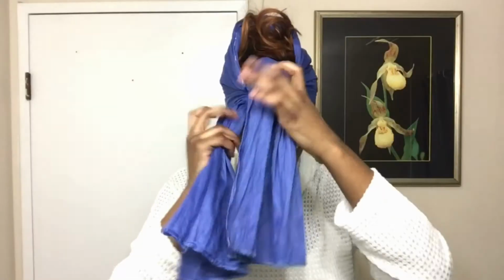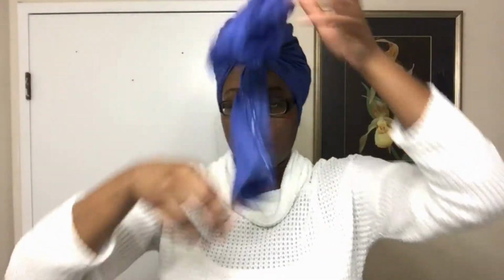Easy Head Wrap Tutorial w/ Blue head wrap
Hello Queens and Goddesses, here is the easy Headwrap Tutorial that has been highly requested!

In this video, I will share a few different ways of how to tie your Headwrap.

There are of course more ways to wrap a Headwrap than this, however, these are the methods that I currently use!

How you wrap your Headwrap will vary based on the length, width and fabric of your Headwrap.

The Blue Headwrap that I am using in this video can be found

I hope you enjoyed this easy Headwrap tutorial!

Song: Vibe - Leila X Hakeem (Jordan Taylor Edit)